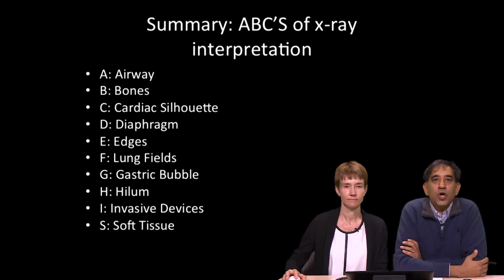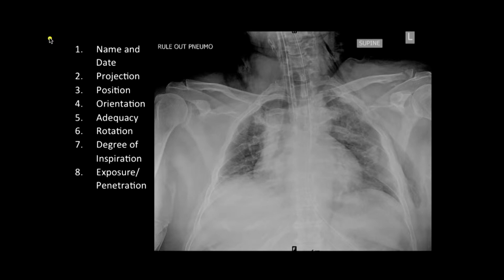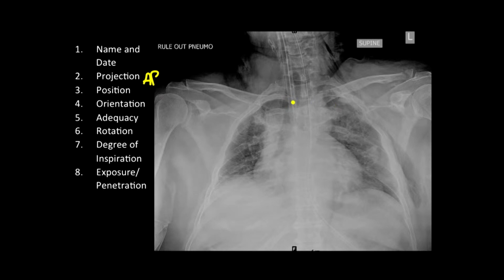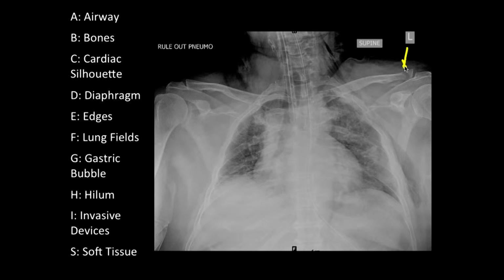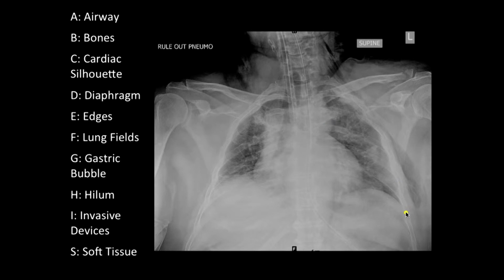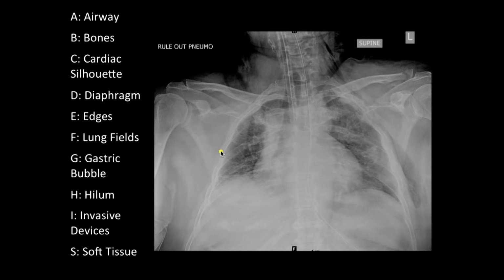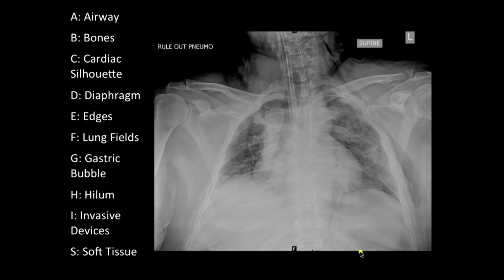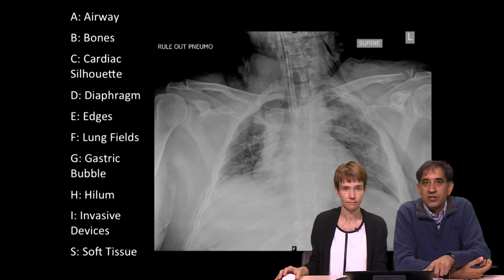7e Chest X ray Case1 Pt5b V2